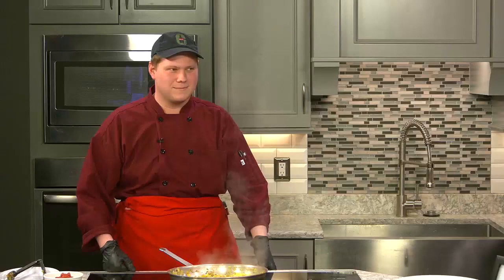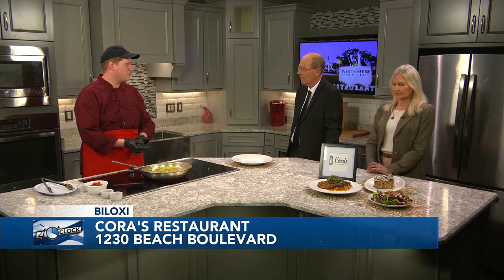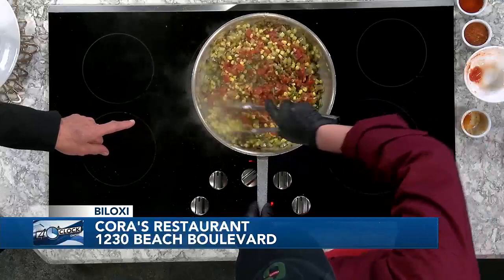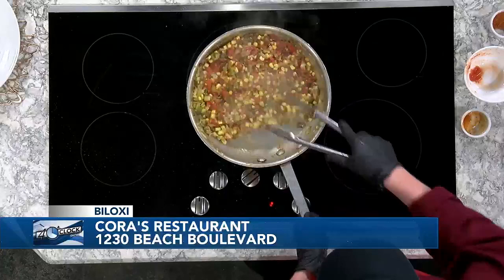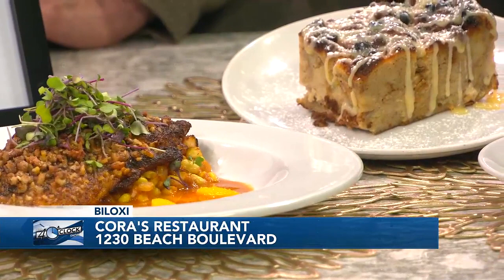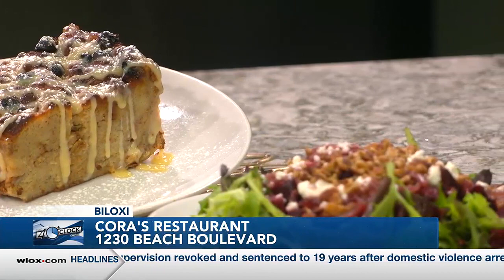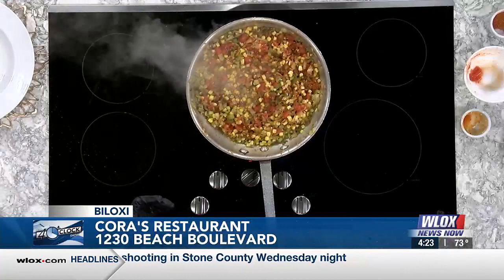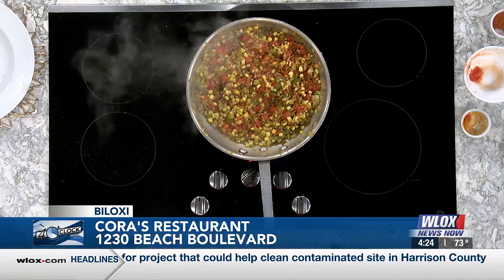In the Kitchen with Cora's Restaurant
Cora's Restaurant in Biloxi is preparing for Easter weekend.